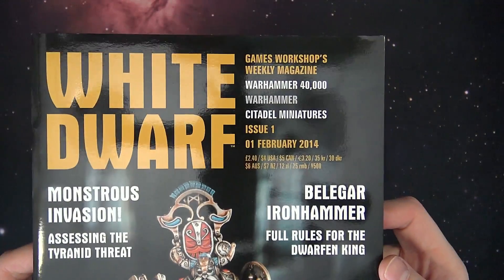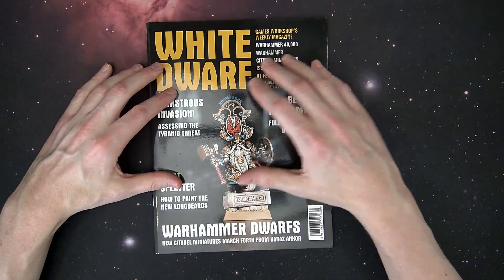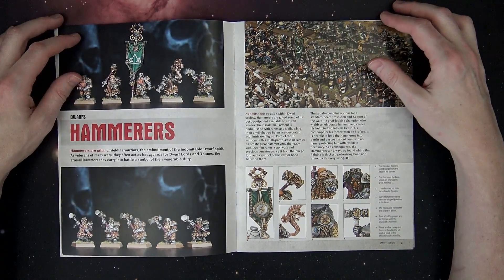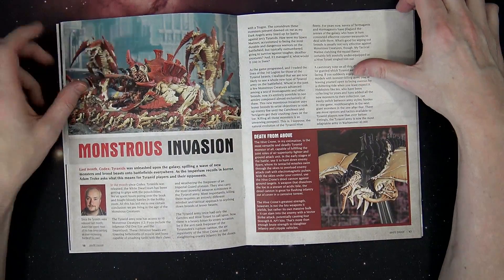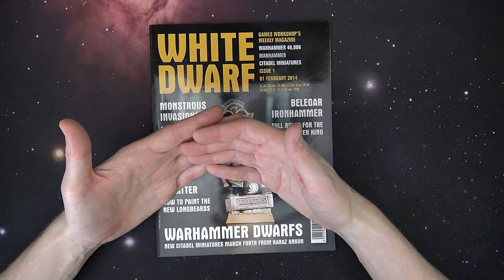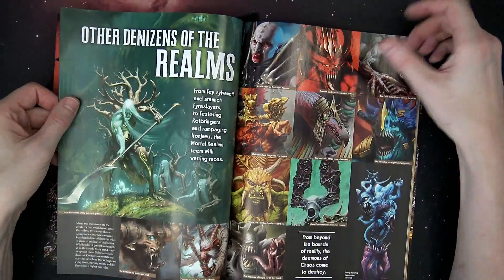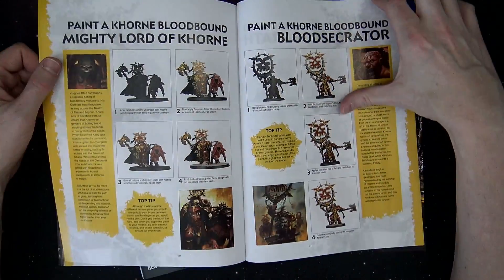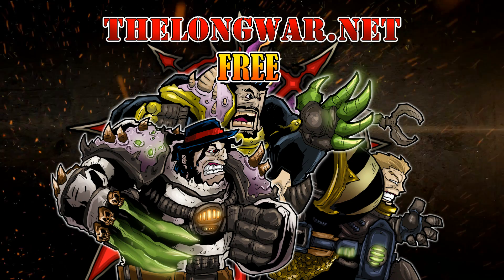Weekly White Dwarf #1 Warhammer Flashback RETRO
Checkout the very first weekly White Dwarf and how it changed in its 131 issue span!